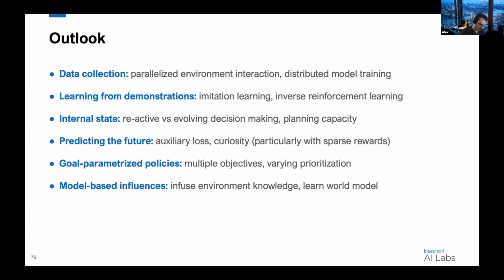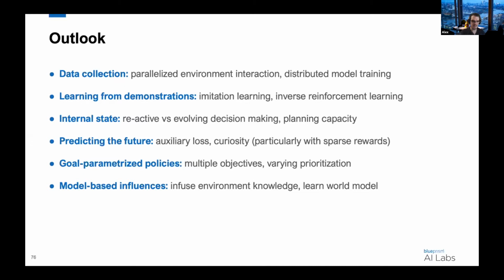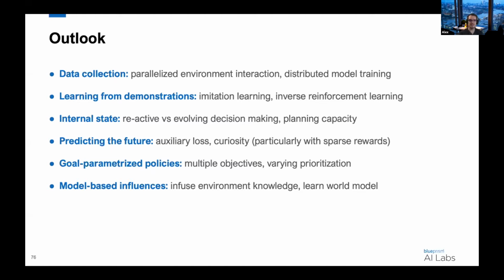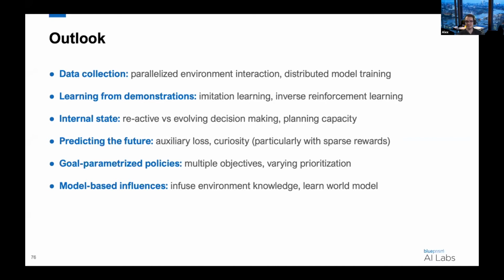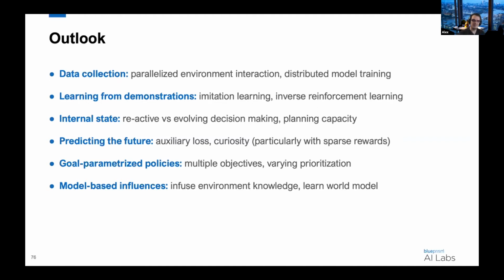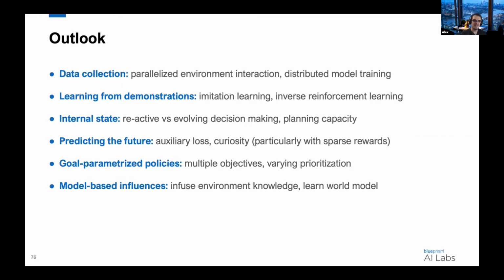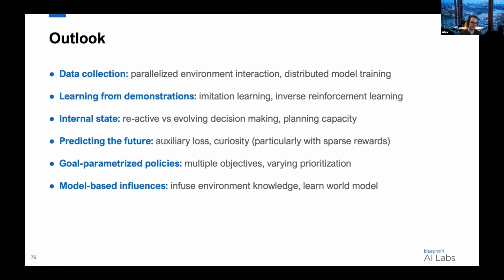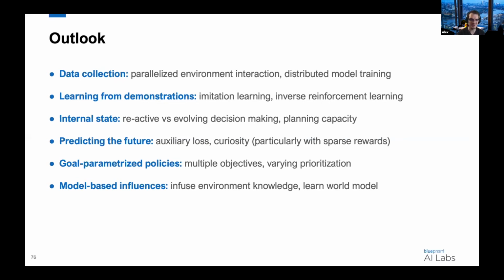7) Outlook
Lots of further information, exercises, material and resources can be found on the Reinforcement Learning for Information Retrieval tutorial